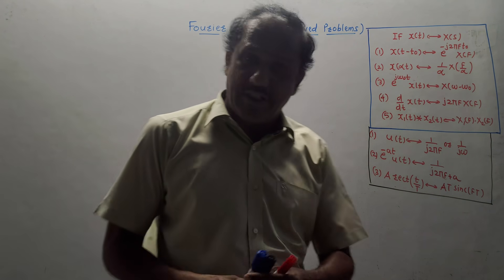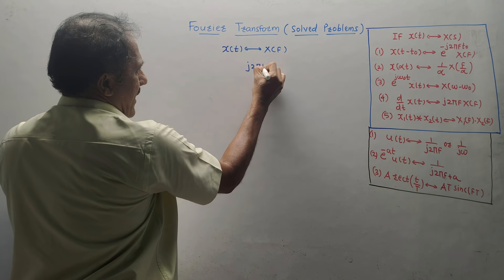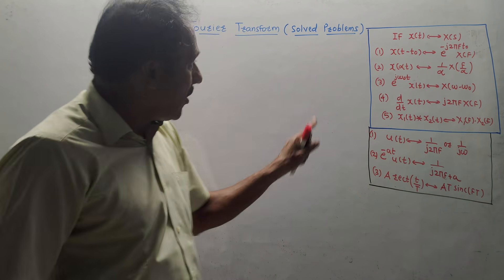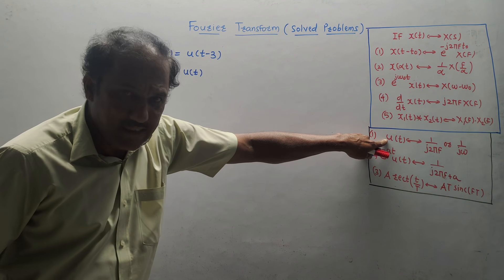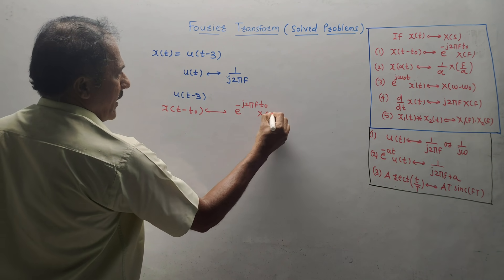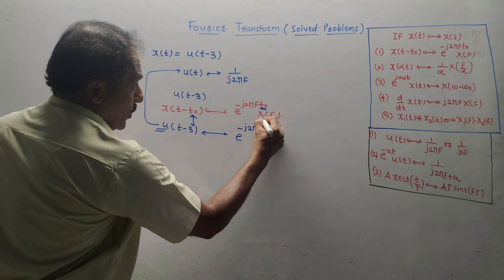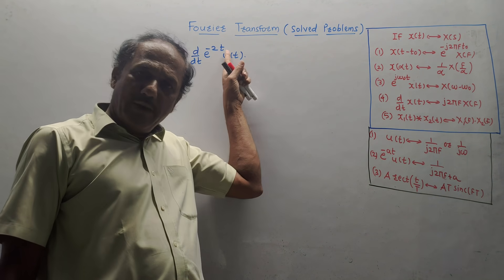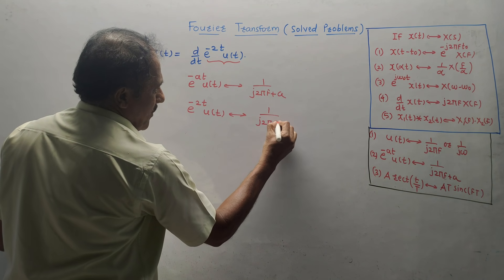FOURIER TRANSFORM (SOLVED PROBLEMS)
This video provides solved problems using properties of the Fourier transform.